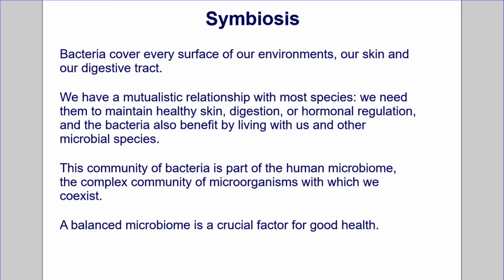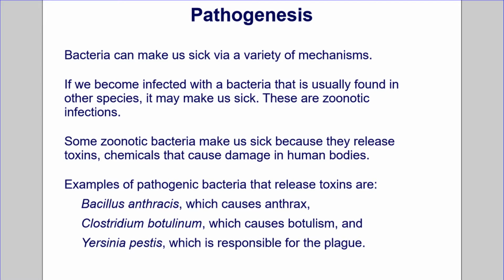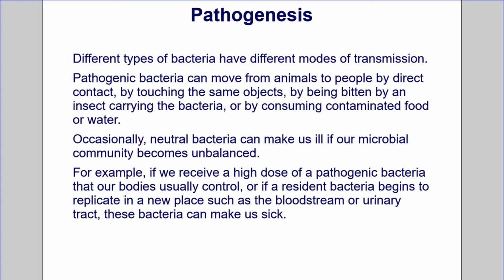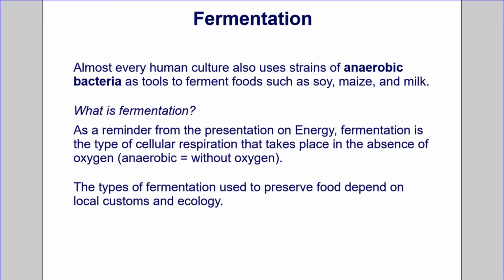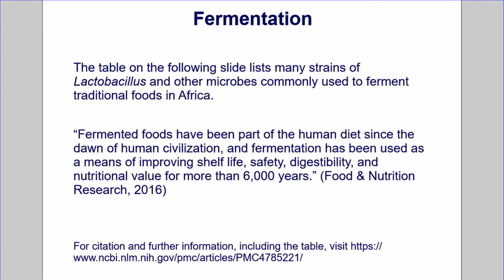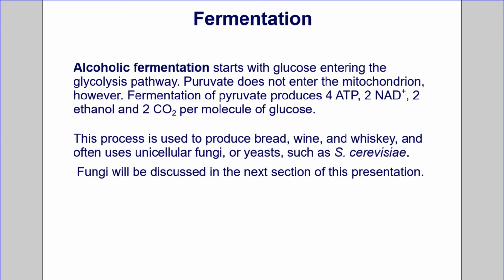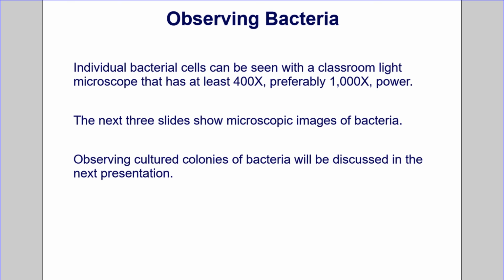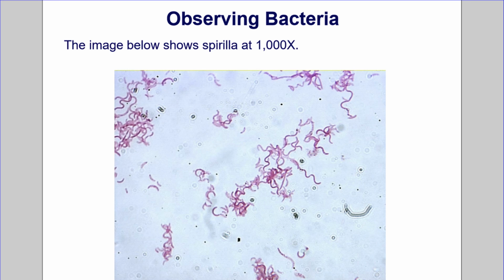Malawi Biology Microorgansisms Human Interactions with Bacteria